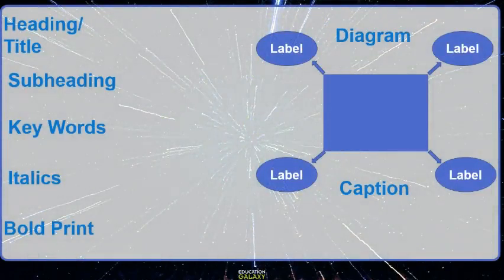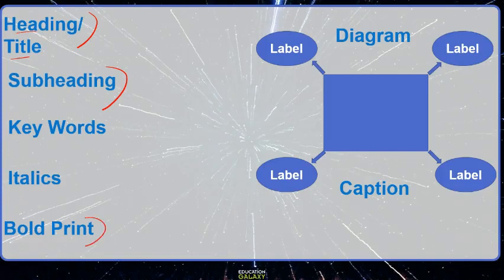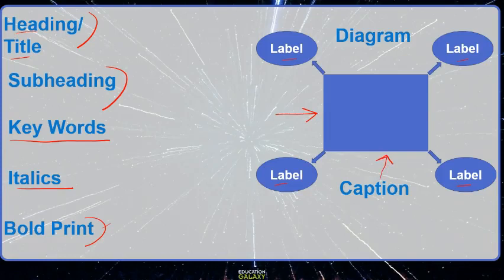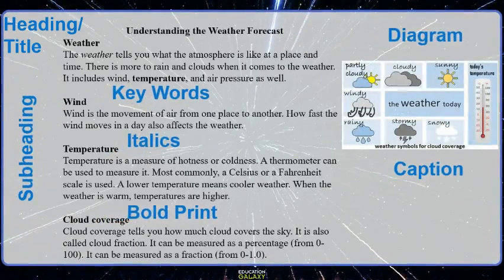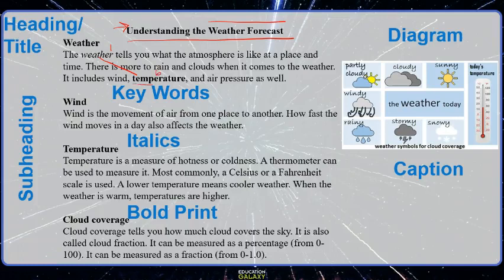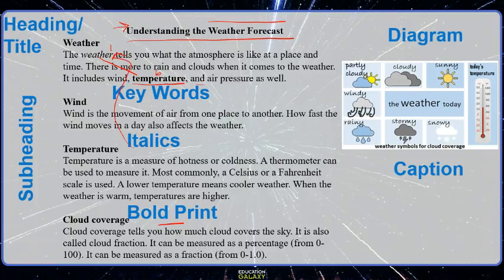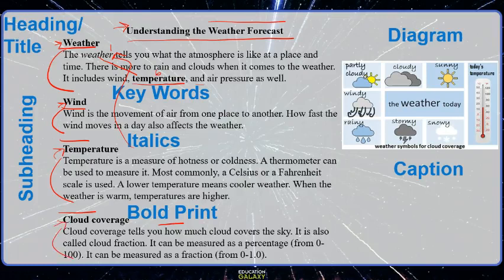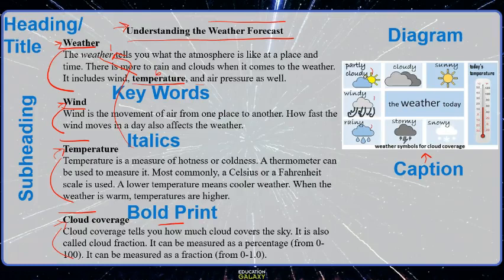3rd Grade - Reading - Text Features - Topic Overview